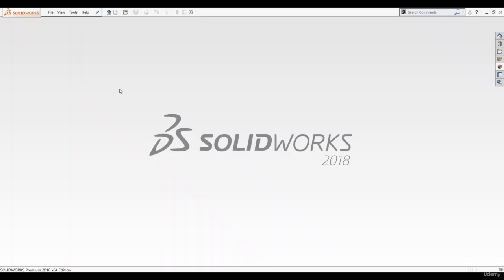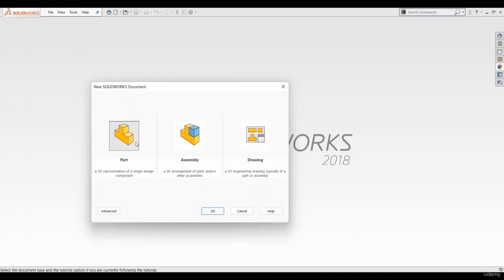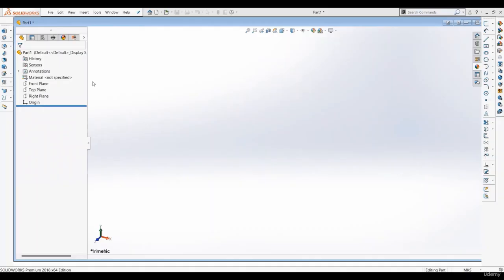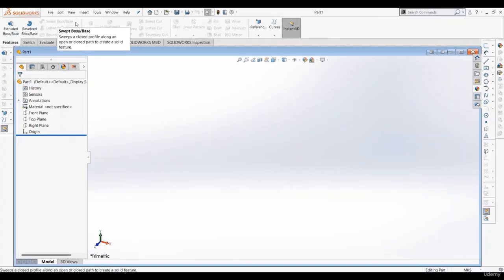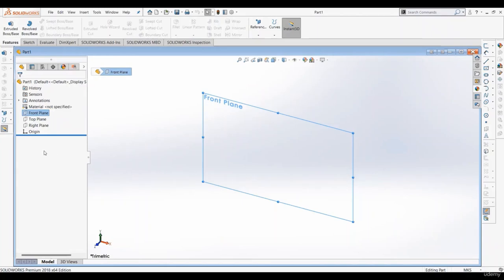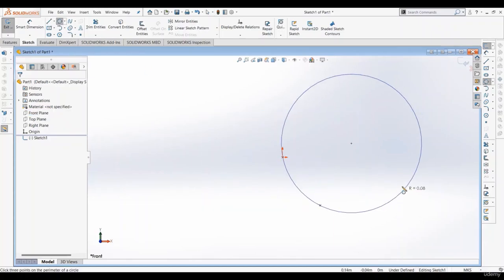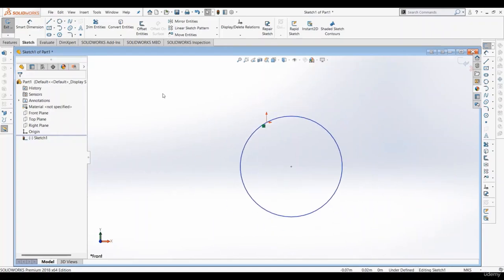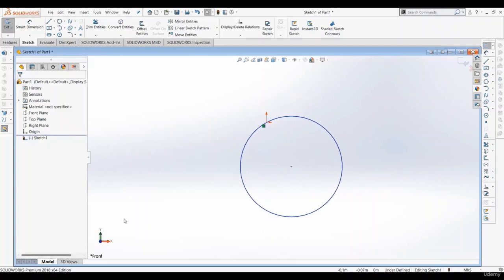Going Through SolidWorks Interface for 3D Printing | Beginner's Complete Guide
Welcome to SK Knowledge Nest!

In this video, you'll learn how to navigate the SolidWorks Interface and understand the essential tools required for 3D Printing design and modeling. Whether you're a beginner or just getting started with CAD design, this tutorial will help you become comfortable with the SolidWorks workspace and prepare you for creating your first 3D printable models.

What You'll Learn:

✅ Introduction to the SolidWorks User Interface
✅ Command Manager and Toolbars
✅ Feature Manager Design Tree
✅ Graphics Area Overview
✅ Property Manager & Task Pane
✅ Navigation Controls (Zoom, Pan, Rotate)
✅ Creating and Managing Sketches
✅ Essential Tools for 3D Printing Design

This tutorial is part of our 3D Printing with SolidWorks series, where you'll learn everything from basic modeling to preparing files for 3D printing.

👍 If you find this video helpful, don't forget to:

Share it with fellow learners
Turn on notifications for upcoming tutorials